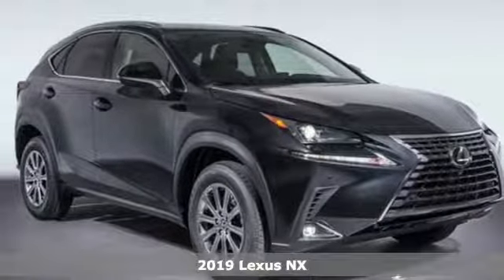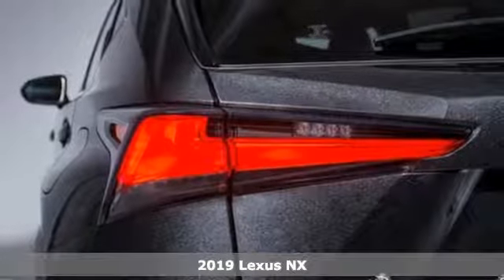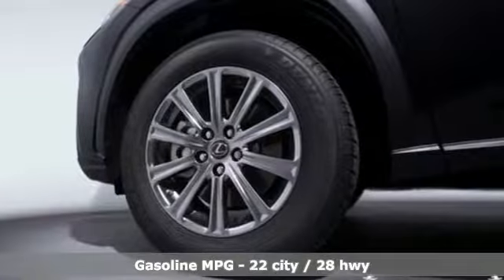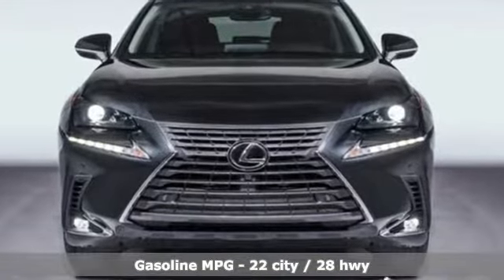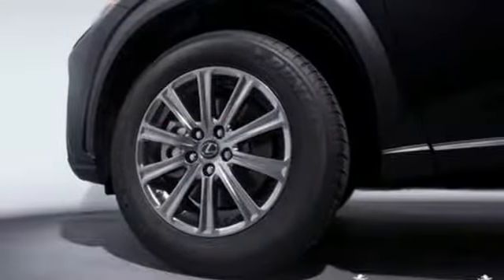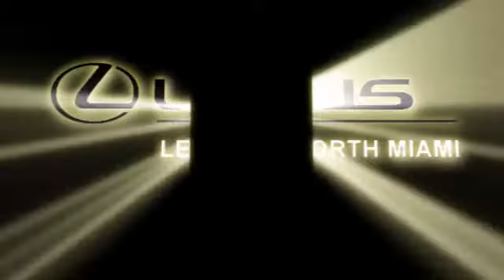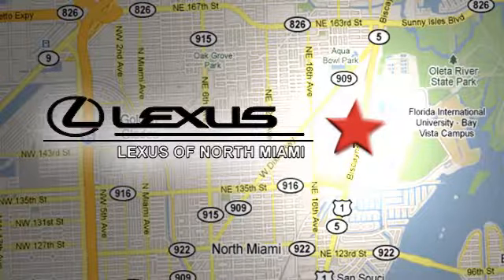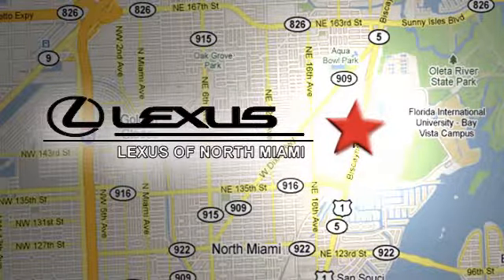New 2019 Lexus NX Miami, FL #9217000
Year: 2019
Make: Lexus
Model: NX
Trim: 300 Base
Engine: 2.0L 16V DOHC
Transmission: 6-Speed Automatic
Color: Black
Interior: Glazed Caramel Nuluxe Trm
Stock #: 9217000
VIN: JTJYARBZ5K2141571
Caviar 2019 Lexus NX 300 Base FWD 6-Speed Automatic 2.0L 16V DOHCbrbrRecent Arrival! 22/28 City/Highway MPG

Address:
14100 Biscayne Blvd